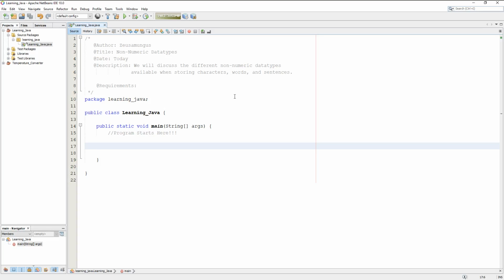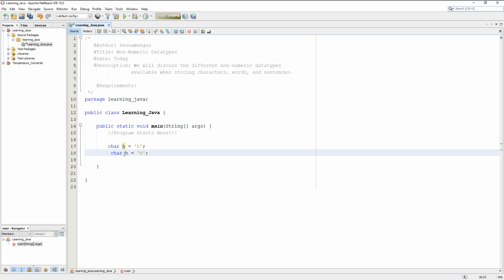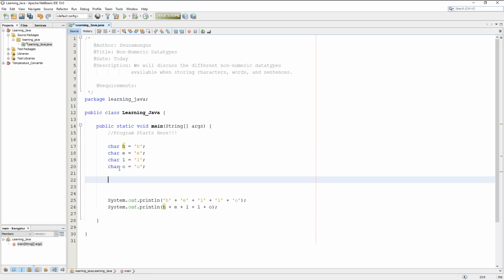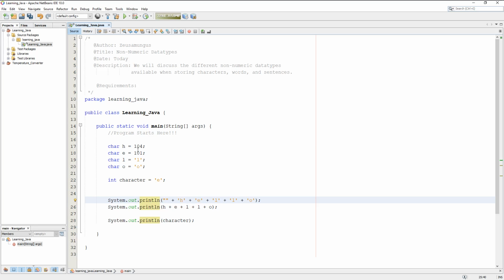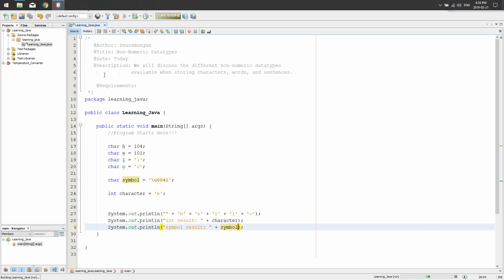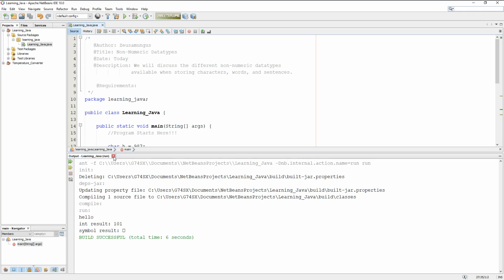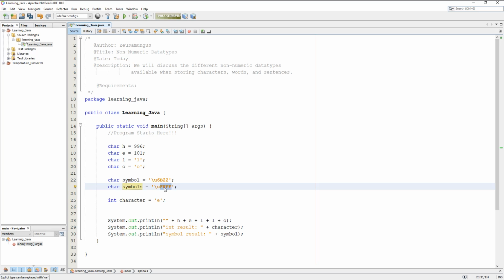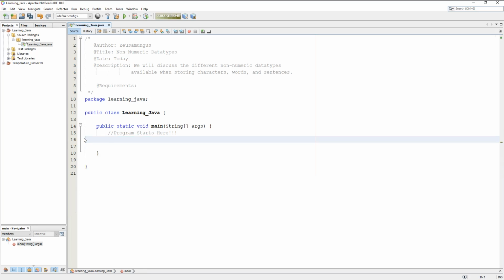LEARNING JAVA: Char Datatype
In this video we discuss the char datatype when working with single characters and different Unicode symbols. This video is part of the Learn Java Programming tutorial series. The aim is to help new programmers better understand the Java programming language.